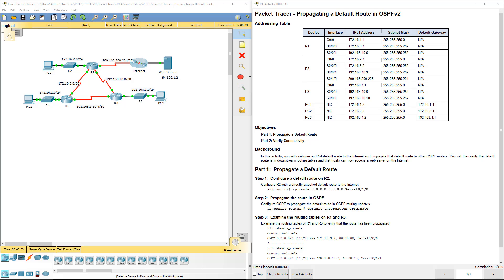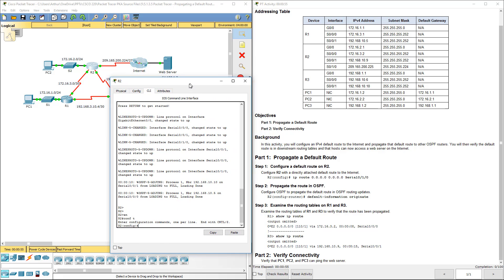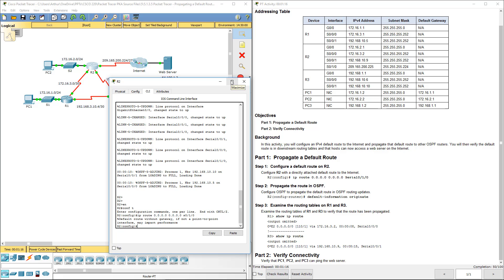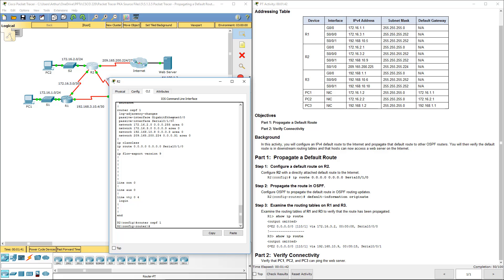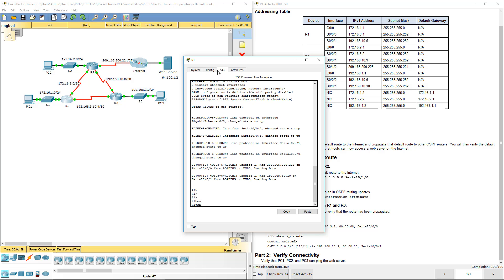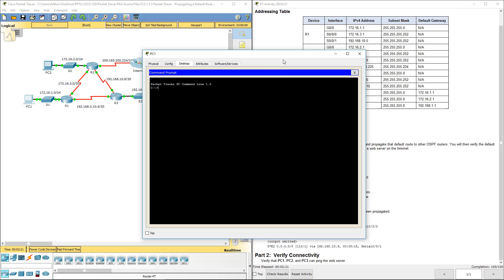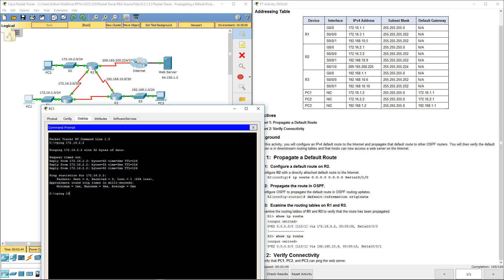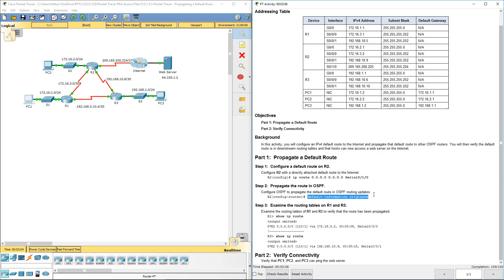Lab 5.1.3.5 Packet Tracer - Propagating a Default Route in OSPFv2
CCNA Scaling Network v5.6